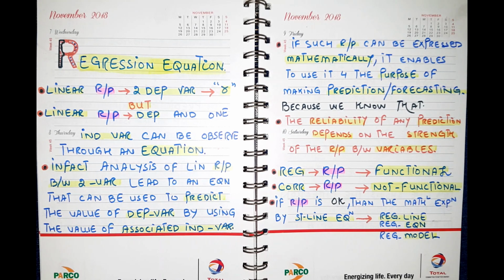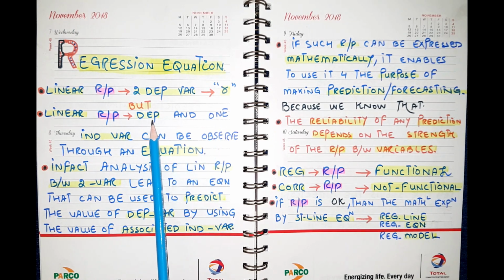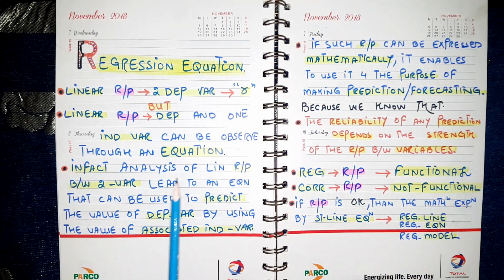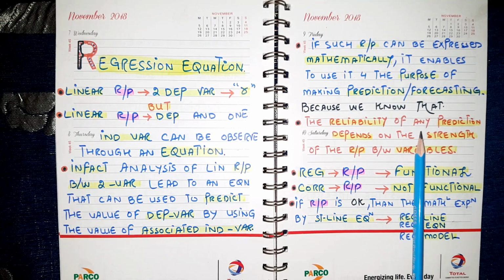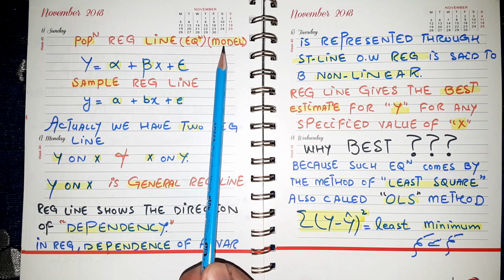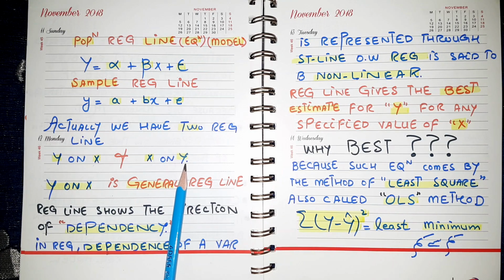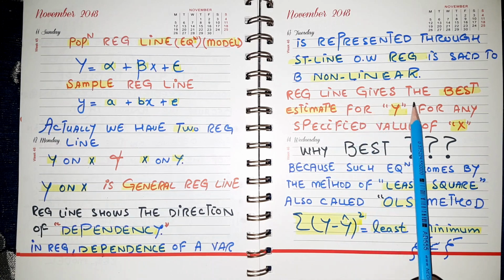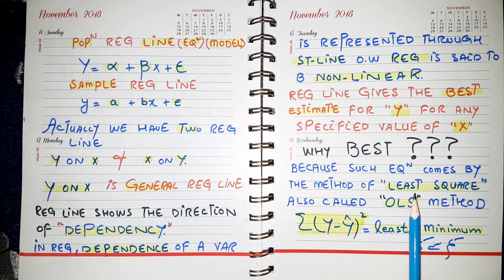Regression model in English🙄